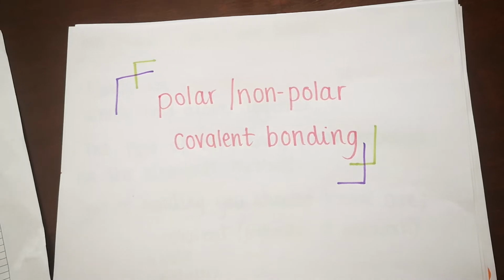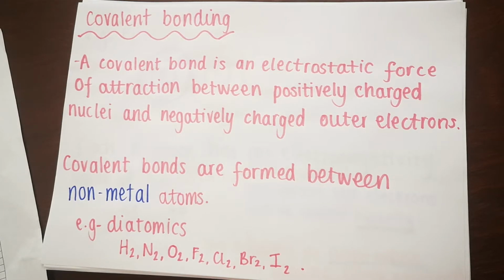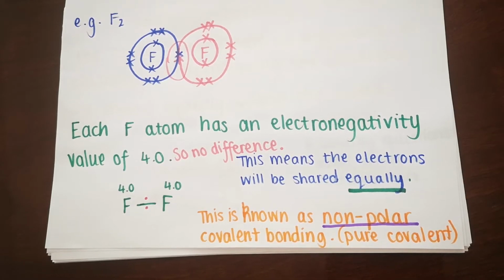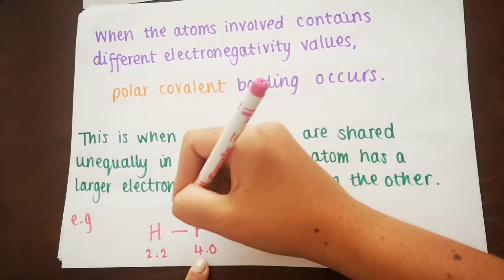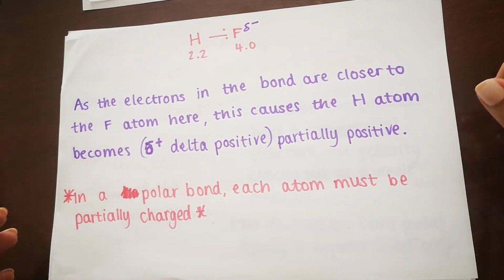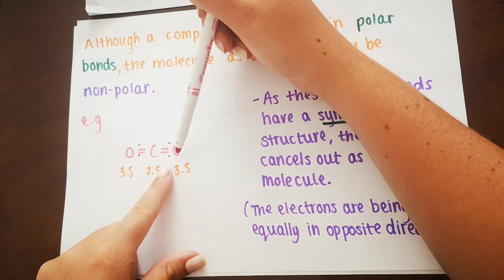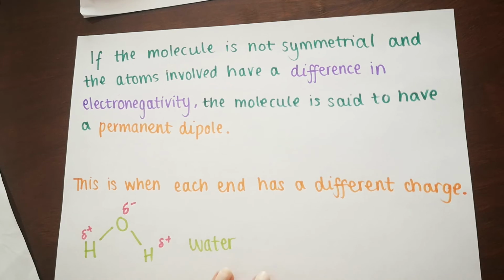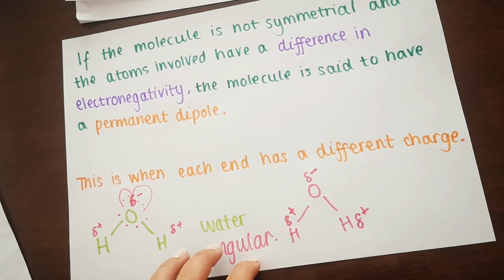HIGHER Covid Chemistry - polar /non polar covalent bonding